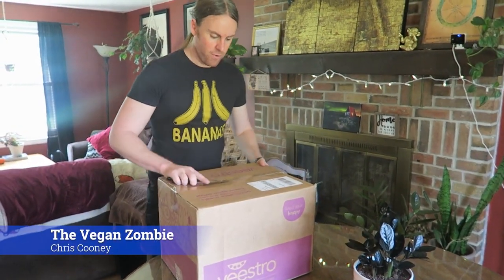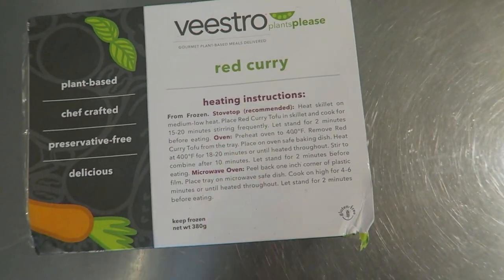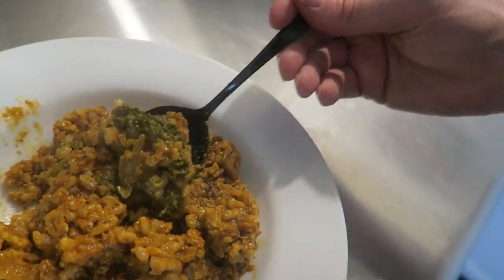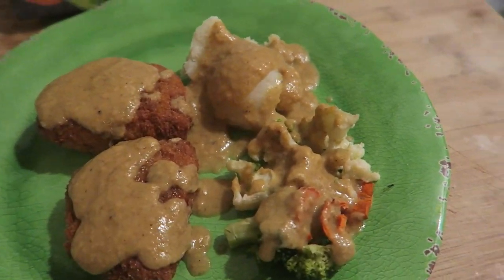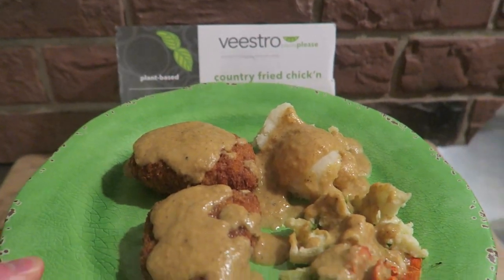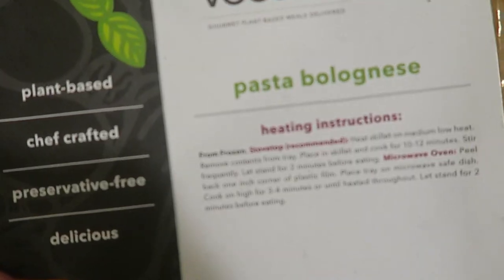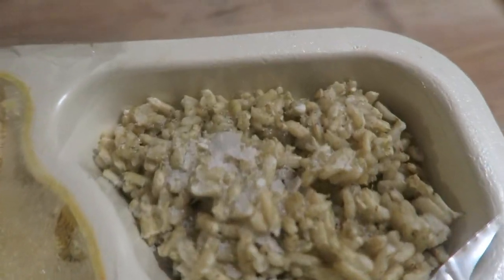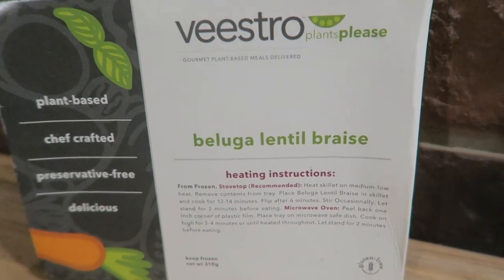Trying the #1 Vegan Meal Delivery - Review & Thoughts (VEESTRO)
I try out some of the pre-made meals from the vegan company VEESTRO and give my thoughts.

VItamins + Appliances